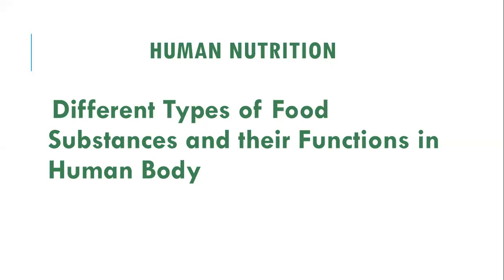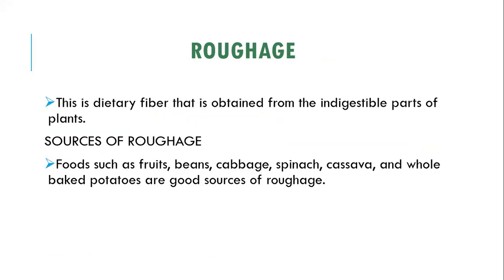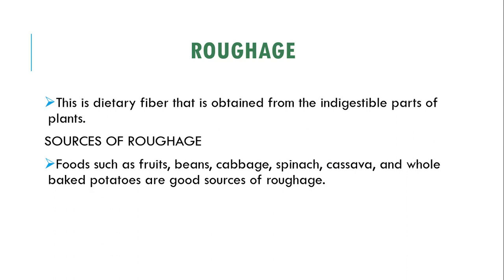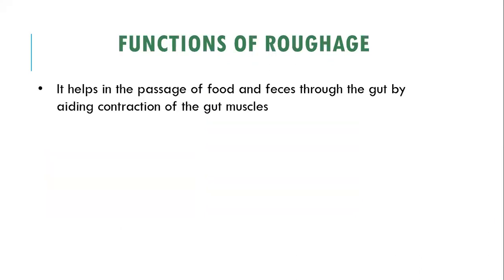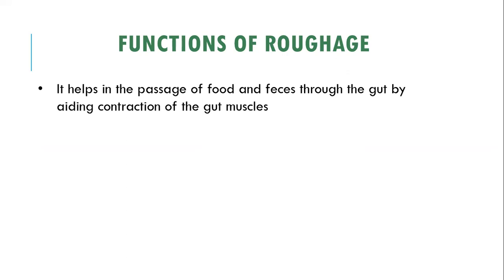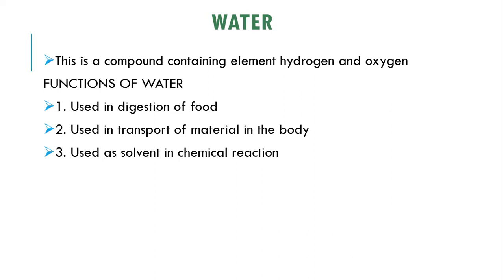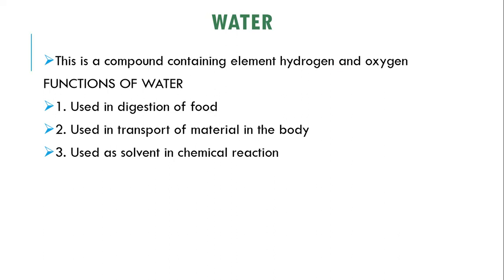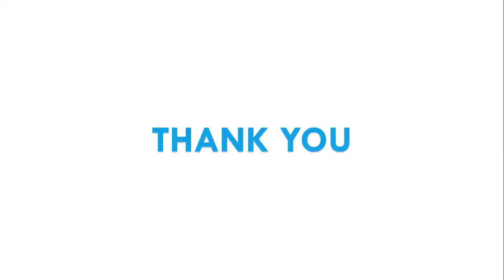Roughages & Water | Various Food Substances And Their Functions In Human Body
In this video, I briefly discuss roughages and water : their sources and functions in the human body.